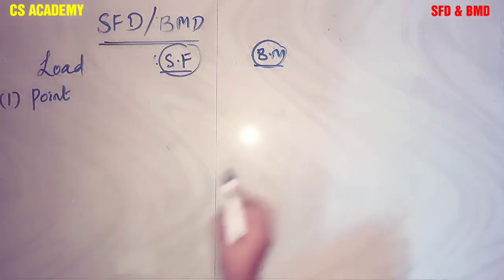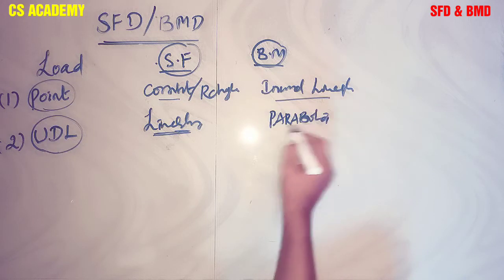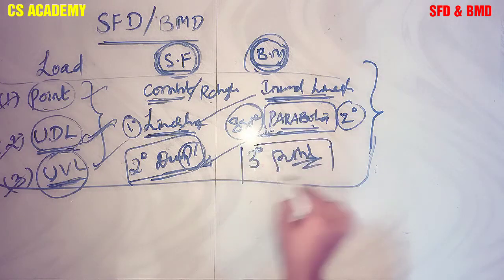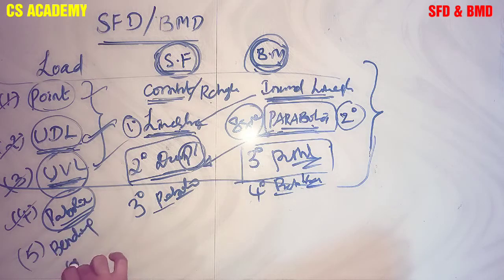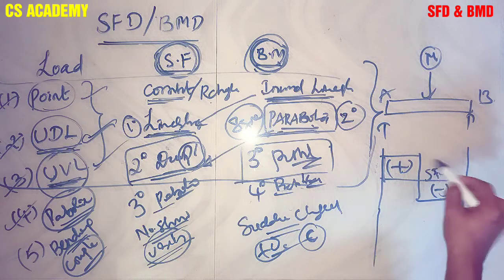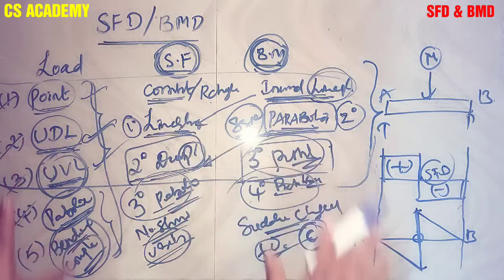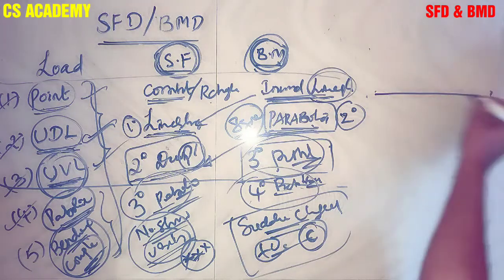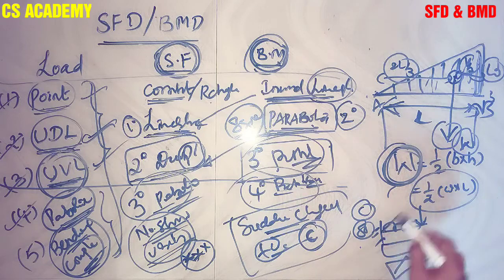How to Draw SFD & BMD Easily || Simple Techniques || GATE/IES/SSC JE/ APPSC AEE/AE-EA || MUST WATCH